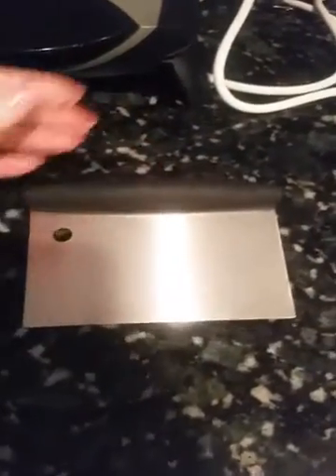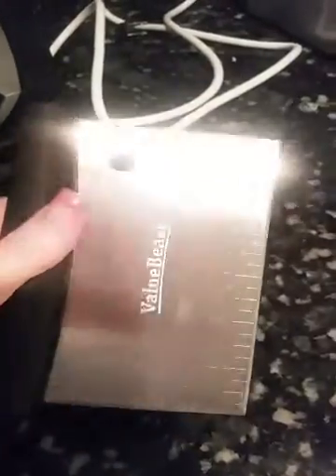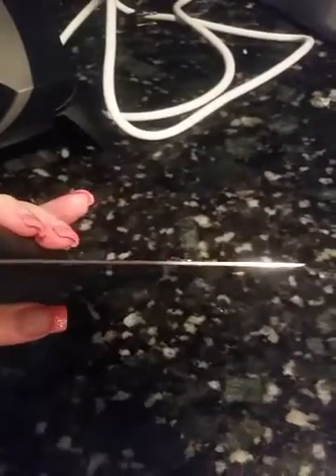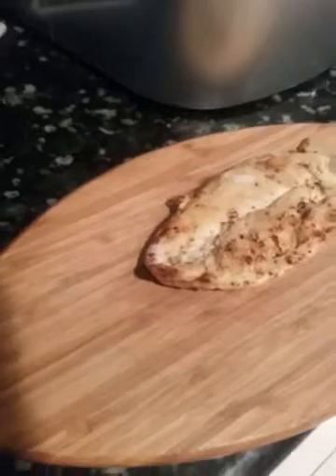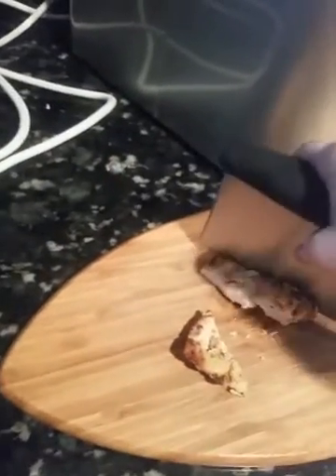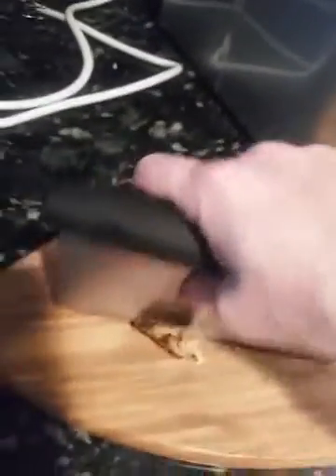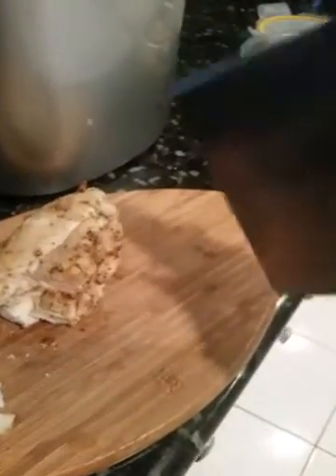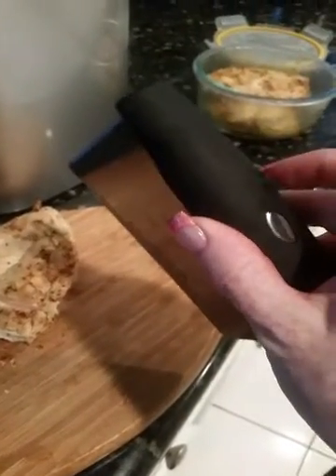Professional Multi-Purpose Pastry Scraper, Dough Cutter, Chopper, Stainless Steel Blad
Great quality pastry scrapper or meat cutter. When the description says heavy duty, they mean heavy duty. This cutter has a good weight to it that is for sure. The handle is awesome too - they did not skimp out on quality at all. The handle is firm, but feels as though there is a silicone covering on it to make it nice and comfortable in your hands for a long period of time if needed. If you are wondering what the hole is for in the corner, this is for hanging to make life easier for organization purposes. The dimensions are 6.25 inches by 4.5 inches - so this is a good size cutter. the cutter itself is made of stainless steel. Lastly, each side has a measuring marks on it if you are needing to cut in a certain length - that is great when making pastries.

I received this product free of charge in exchange for my 100% unbiased and honest feedback.